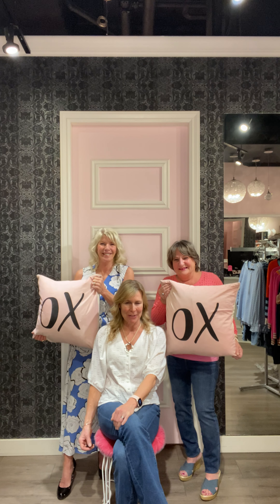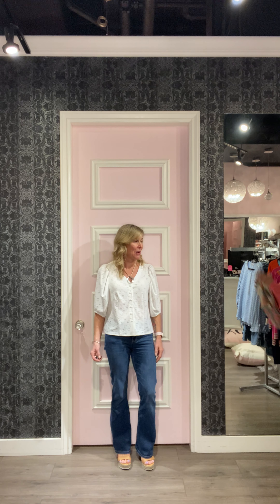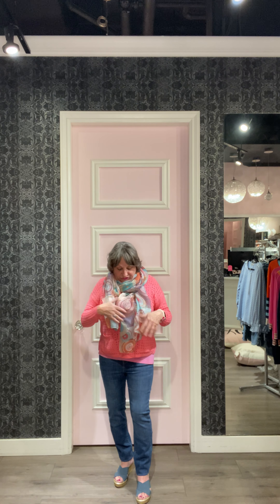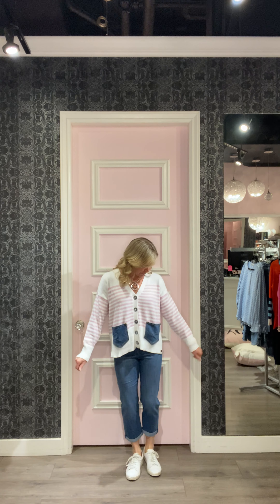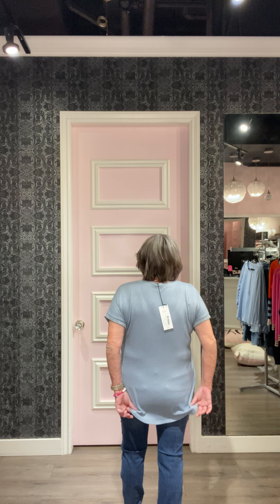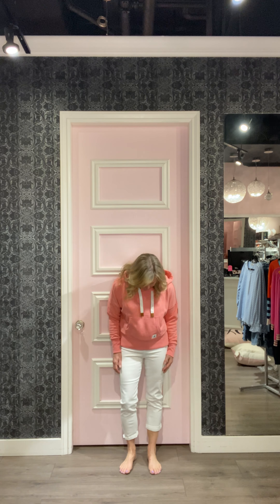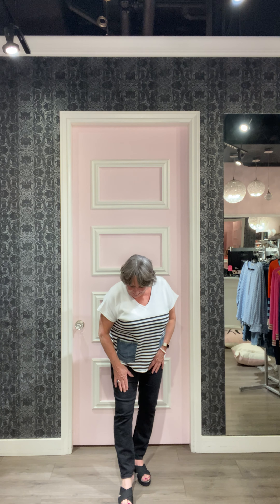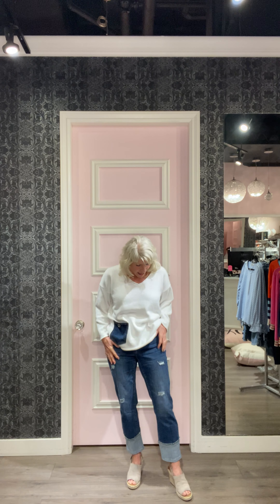The Boutique Season 2 episode 2